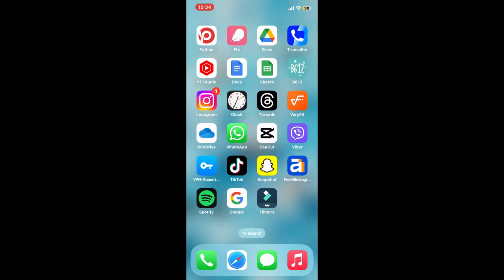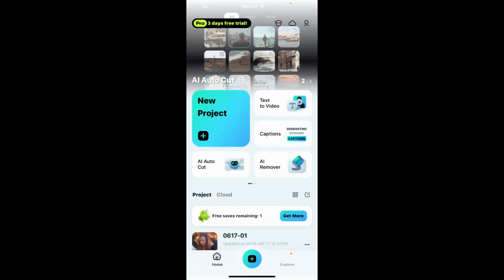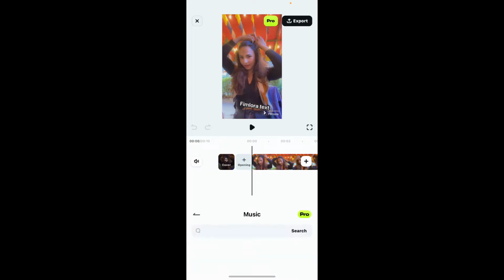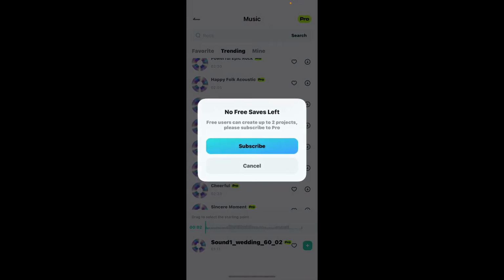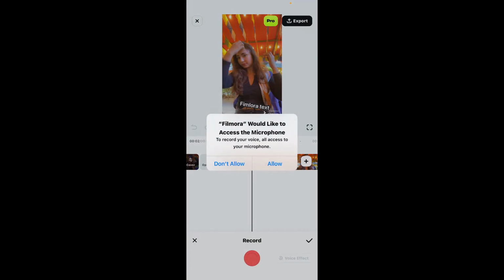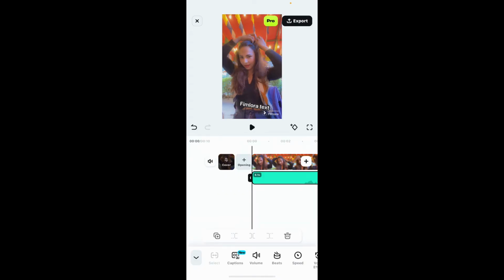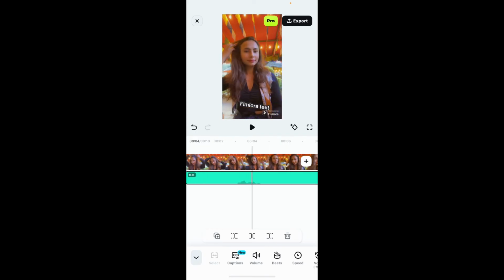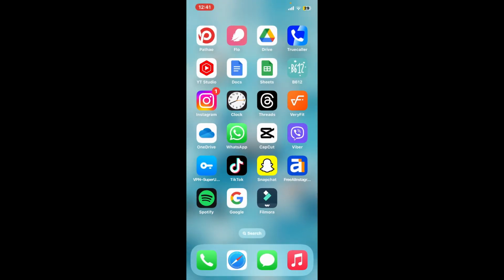How to Add Music in Filmora 2024?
Want to enhance your video with music in Filmora? In this tutorial, we'll show you how to add music to your video projects in Filmora, making your videos more engaging and professional.

Our step-by-step guide is designed to be easy to follow, ensuring that you can successfully add and edit music in your Filmora projects. Watch our video now to take your video editing skills to the next level!